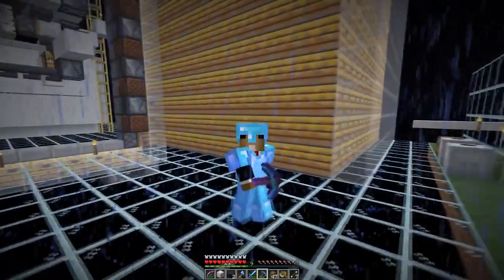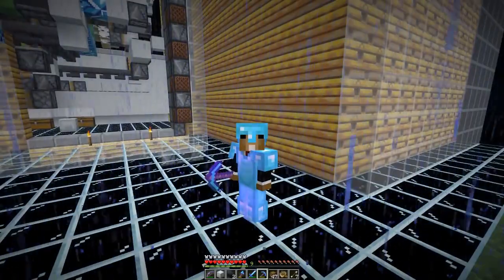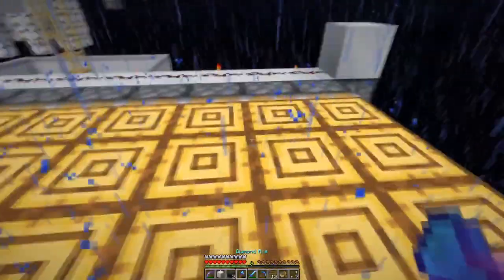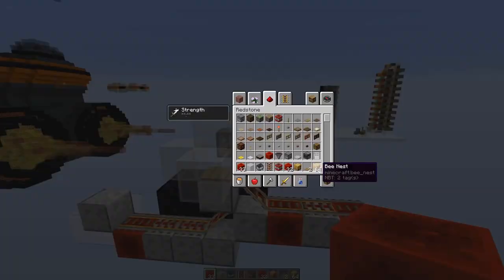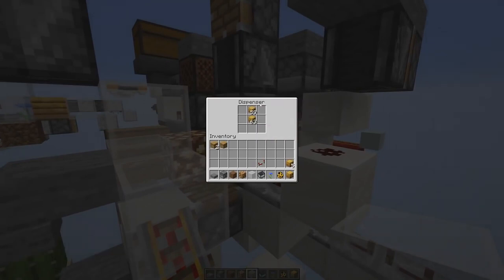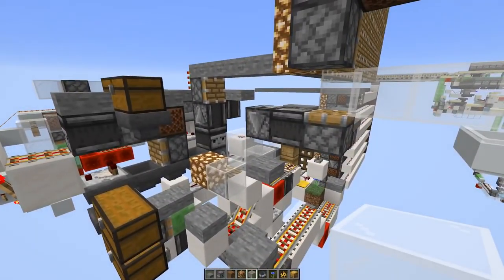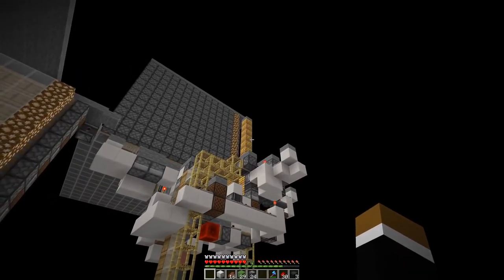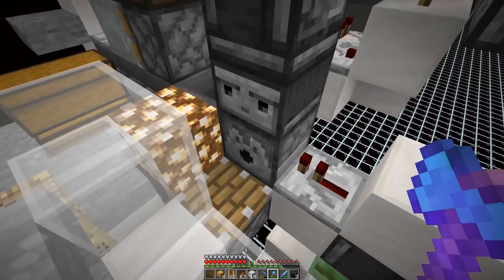Ilmango But He Says "Bee Nest"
Ilmango has a strange obsession with bee nest blocks in Minecraft. For legal reasons, this is a joke.